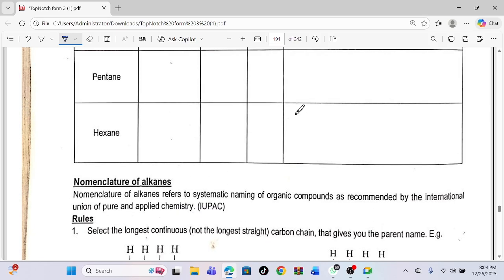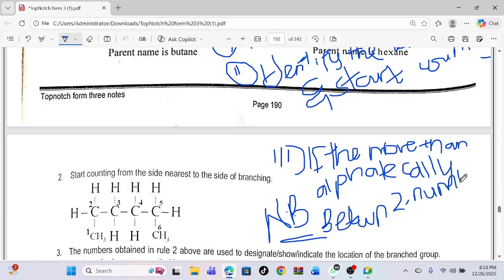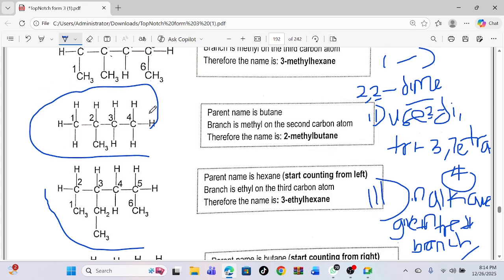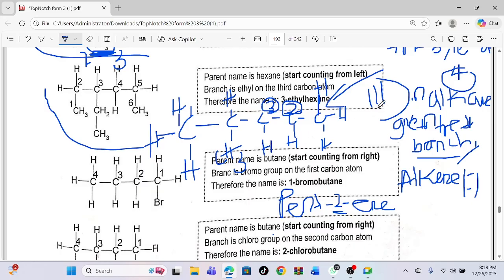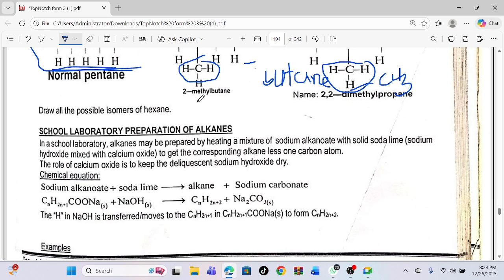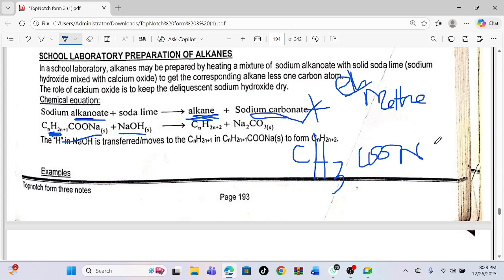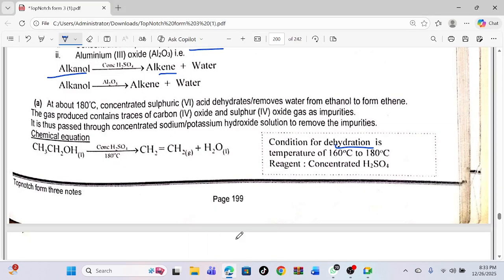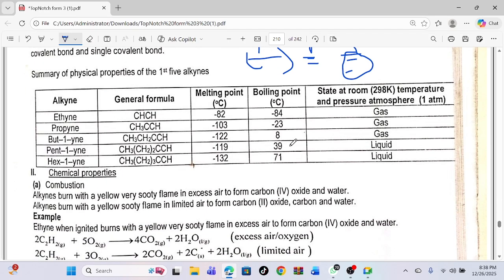f3 ORGANIC CHEM 1 PART 1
This video provides an introduction to organic chemistry, focusing on naming conventions and preparation methods for different organic compounds (0:22).

The instructor divides organic chemistry into three main parts (0:40):
1.  Naming: This section emphasizes the systematic naming of organic compounds according to IUPAC rules (1:37). Key rules discussed for naming include:
Identifying the longest carbon chain (2:11).
Identifying the branch and starting to count where it's closest (2:50).
Naming multiple branches alphabetically (3:58).
Using a comma between numbers (5:05) and a hyphen between a number and a word (6:09).
Using prefixes like di (for two), tri (for three), and tetra (for four) for multiple identical branches (7:27).
Prioritizing the branch in alkanes (8:57).
Prioritizing the double bond in alkenes (11:45).
Prioritizing the triple bond in alkynes (15:08).
2.  Preparation and Physical Properties:
Alkanes: Prepared using sodium alkanoate and sodalime (19:20), resulting in an alkane and sodium carbonate (19:49). The type of alkane prepared depends on the sodium alkanoate used (21:11).
Alkenes: Prepared through the dehydration of alkanols using a concentrated sulfuric acid as a dehydrating agent at a temperature of 160-180°C (26:57). Aluminium oxide can also be used as a dehydrating agent and catalyst (29:13).
Alkynes: The only alkyne commonly prepared in exams is ethyne, produced by adding calcium carbide to water (31:38).
Physical Properties: The video briefly touches on comparing melting and boiling points of different organic compounds. For alkanes, increasing the number of intermolecular (van der Waals) forces leads to higher melting and boiling points (25:40). When comparing alkanes, alkenes, and alkynes, the triple bond generally has the highest melting point, followed by the double bond, and then the single bond (32:23).
3.  Chemical Properties: This section is mentioned but not covered in this particular video (1:08, 1:15, 32:47).